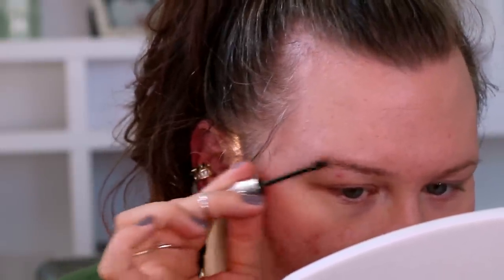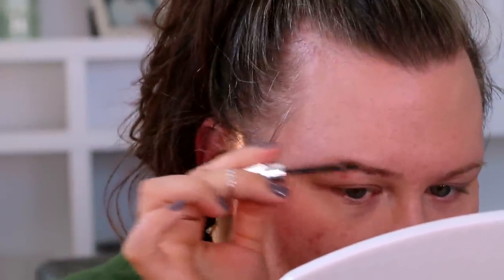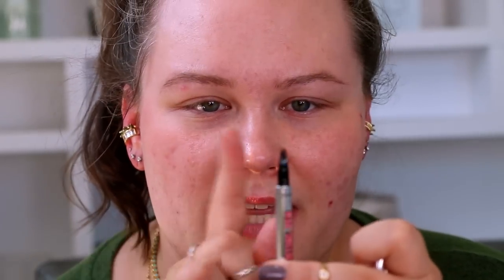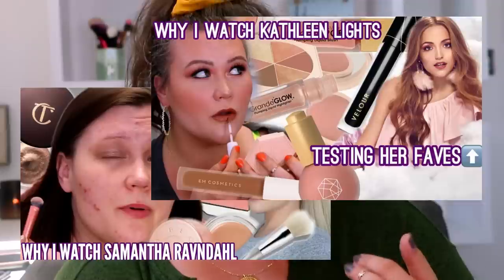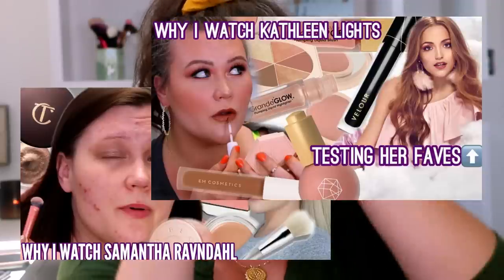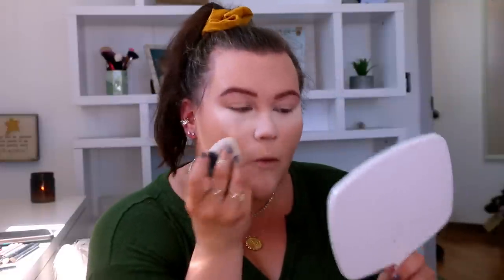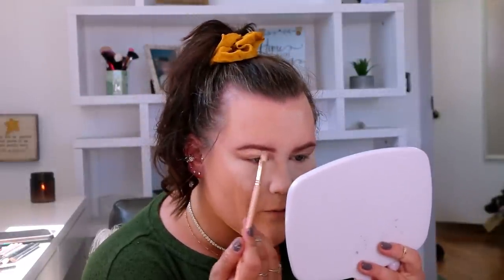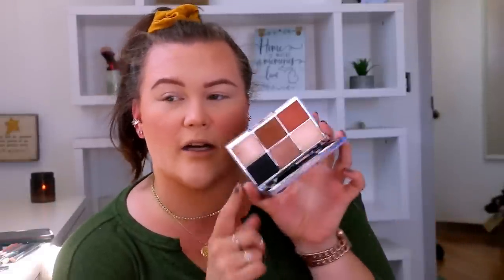TESTING NEW MAKEUP-DOMINIQUE COSMETICS, WAYNE GOSS LUXURY EYESHADOW PALETTE, URBAN DECAY & MORE!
BEAUTIFUL PEOPLE! Don't forget to let me know down below if you like this style of video! Oh yeah, and DEFINITELY don't forget to...

**BENEFIT BROW MICROFILLING PEN (LIGHT BROWN)

**BENEFIT GIMME BROW GEL (4.5)

**BENEFIT PRECISELY MY BROW PENCIL (3.5)

(GRANDE BROW SERUM

PETER THOMAS ROTH SKIN TO DIE FOR PRIMER

IT COSMETICS YOUR SKIN BUT BETTER FOUNDATION (LIGHT WARM 21)

CLINIQUE EVEN BETTER ALL OVER CONCEALER AND ERASER (WN 01)

FENTY LOOSE SETTING POWDER (BUTTER)

URBAN DECAY STAY NAKED FACE AND LIP TINT (STREAK)

IT COSMETICS CELEBRATION ILLUMINATION FOUNDATION POWDER (LIGHT)

NO. 7 LIFT AND LUMINATE FINISHING POWDER (LIGHT)

CHARLOTTE TILBURY AIRBRUSH BRONZER (MEDIUM)

**LUNAR BEAUTY MOON PRISM BLUSH PALETTE (I BELIEVE A RESTOCK IS COMING SOON ON THIS AS WELL)

MORPHE CONTINUOUS SETTING SPRAY

WAYNE GOSS LUXURY EYE PALETTE

WAYNE GOSS EYELINERS
AS A SET

WAYNE GOSS EYE BUNDLE

HUDA BEAUTY SPARKLY LIP BALM (NEGLIGEE)

HOURGLASS AMBIENT LIGHTING INFINITY POWDER

CHANTECAILLE CHIC CHEEK DUO (ROSE)

ABH DEWY SET SETTING SPRAY

BECCA HYDRA LIGHT PLUMPING LIP BALM (TIDE)

MAYBELLINE LIFTER GLOSS (010 CRYSTAL)